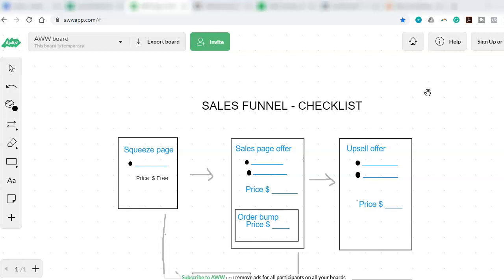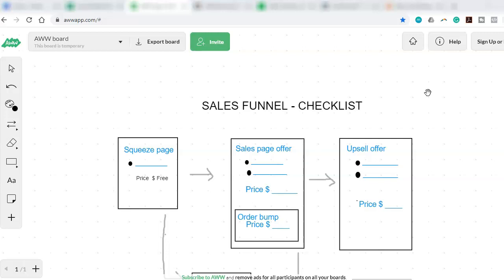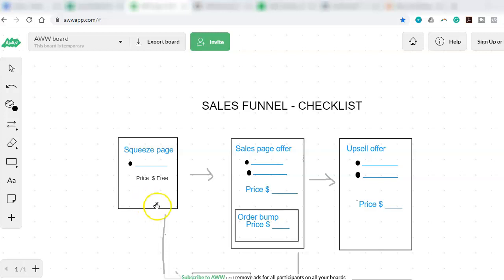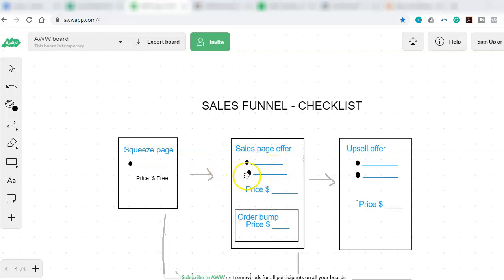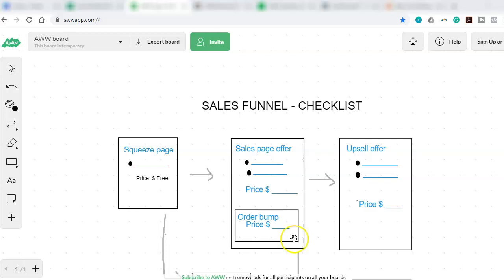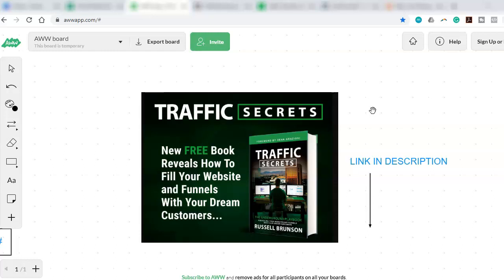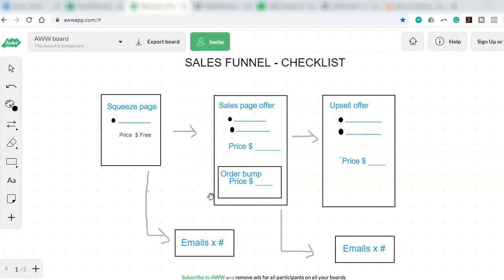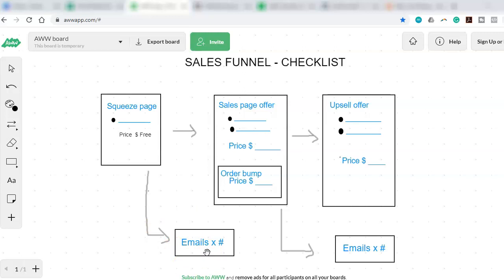Sales Funnel Checklist | Getting Traffic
Building a perfect sales funnel requires skills and a lot of testing. Check out what I always have in mind when I'm building a sales funnel in the video. Bonus included!

About “Traffic Secrets” book:

No matter what platform you use to drive traffic, including...Google, YouTube, Facebook, Instagram, Podcasts and others. Russell shares the same strategies he used to take Clickfunnels from zero to over $100,000,000 in revenue in just 3 years.

And you get the same traffic formulas, scripts, and blueprints he shares with his Inner Circle, ClickFunnels Collective students, and Two Comma Club members.  Remember, the book is FREE + a small shipping fee.